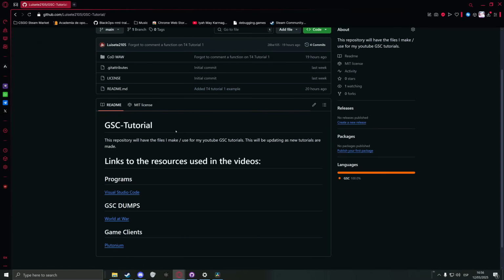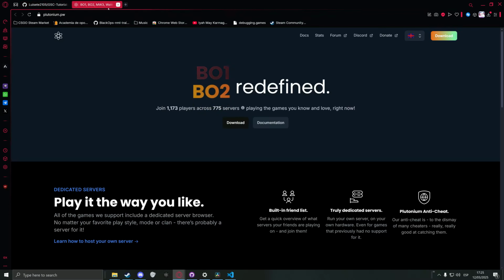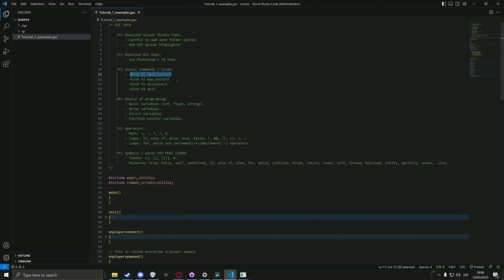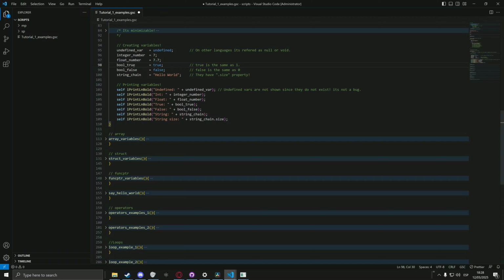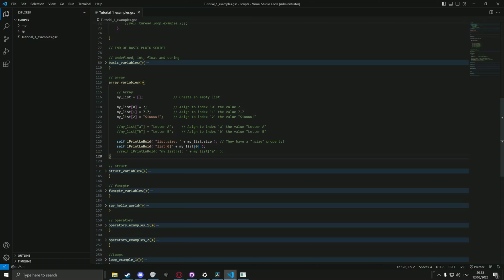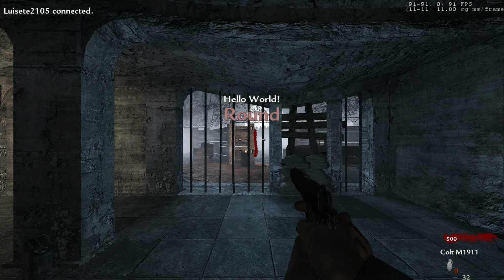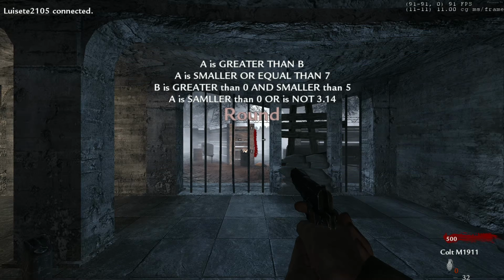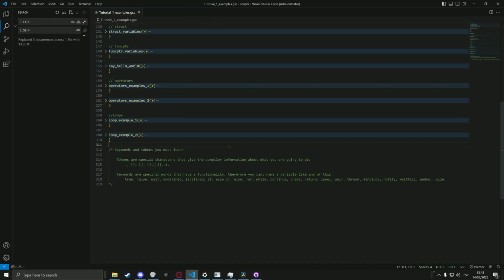GSC tutorial #1 Learning the basics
Welcome to this new tutorial series, I will make some GSC tutorials to teach you how to properly learn to do stuff by your own.
This first episode is focused on people who have little to no experience with any programming language. If you already know one, then I suggest you to just give a quick glance to the tutorial file on github just to know the syntax, its properly commented.
I am sorry for the spanish accent, you can use the comments on the files as guide to help yourself and I highly suggest for beginners to change things on the script and mess with it, trial and error is a good way of learning.

Thanks to @zTrix_S and @honti17 for helping me editing the video!
Thanks to @nikolaieuTTV and @honti17 for video tips and checking!

Timestamps:
00:00 Intro.
00:19 Visual Studio Code setup and GSC dump download.
02:48 Binding commands.
03:54 Comments and basic variable types.
06:00 Arrays.
06:59 Structs.
07:37 Function pointers.
08:07 Math operators.
08:18 If, Else if, Else statements.
08:48 Logic operators.
09:42 For loop.
10:27 While loop.
11:08 Tokens and Keywords you must know.
11:23 What will be on next episode and outro.